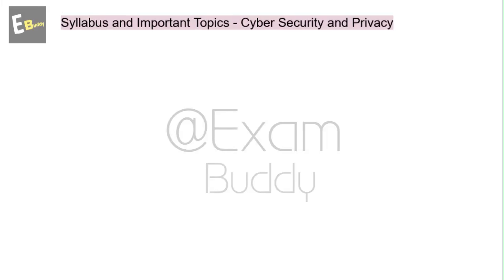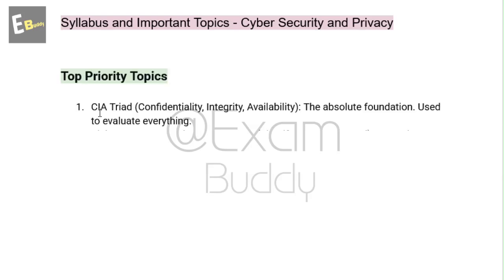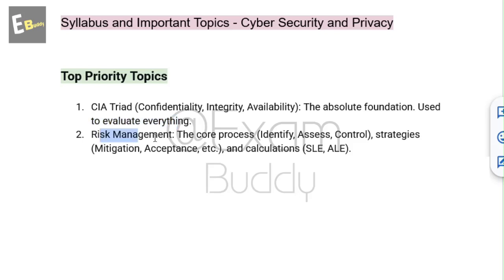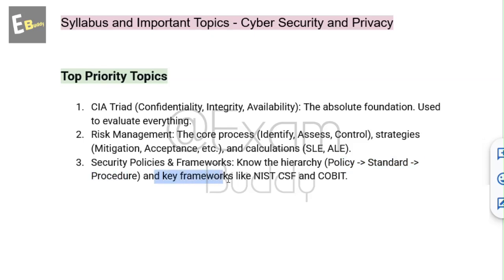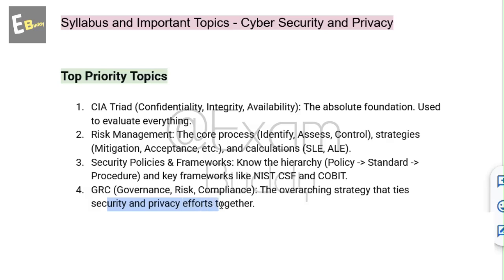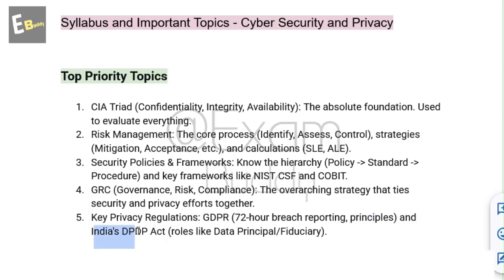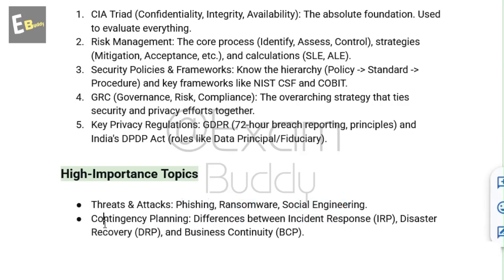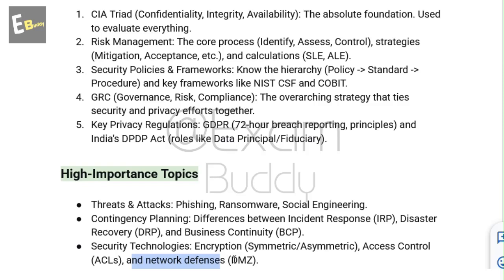Cyber Security and Privacy | Course Syllabus & Important Topics NPTEL | July 2025 Exam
In this video, we cover the complete NPTEL course syllabus for Cyber Security and Privacy along with the most important topics you must focus on for the July 2025 exam.
This guide is specially designed to help you study effectively, by highlighting key concepts that frequently appear in exams.
Whether you are looking for assignment insights, topic-wise importance, or exam preparation strategy, this video will help you stay on track.

🔥 Topics Covered:
✔️ Full Cyber Security and Privacy Syllabus Breakdown
✔️ High-Frequency Important Topics
✔️ Focus Areas for July 2025 Exam
✔️ Study Tips to Crack NPTEL Cyber Security and Privacy Exam

NPTEL Cyber Security and Privacy July 2025 exam date
NPTEL Cyber Security and Privacy  July 2025 syllabus
NPTEL Cyber Security and Privacy July 2025 study plan
NPTEL Cyber Security and Privacy assignment solutions 2025
How to prepare for NPTEL Cyber Security and Privacy  exam 2025
NPTEL Cyber Security and Privacy previous year question papers
NPTEL Cyber Security and Privacy important topics 2025
NPTEL Cyber Security and Privacy July 2025 exam tips
NPTEL Cyber Security and Privacy online course July 2025
NPTEL Cyber Security and Privacy  July 2025 exam roadmap
NPTEL Cyber Security and Privacy exam passing criteria
NPTEL Cyber Security and Privacy July 2025 preparation strategy
NPTEL Cyber Security and Privacy July 2025 study material
Best books for NPTEL Cyber Security and Privacy exam 2025
NPTEL Cyber Security and Privacy July 2025 practice questions
NPTEL Cyber Security and Privacy exam registration process 2025
NPTEL Cyber Security and Privacy certificate validity
NPTEL Cyber Security and Privacy July 2025 important assignments
NPTEL Cyber Security and Privacy July 2025 time management tips
NPTEL Cyber Security and Privacy July 2025 exam pattern
How to score high in NPTEL Cyber Security and Privacy July 2025
NPTEL Cyber Security and Privacy July 2025 deadline
NPTEL Cyber Security and Privacy July 2025 course highlights
NPTEL Cyber Security and Privacy July 2025 learning resources
NPTEL Cyber Security and Privacy July 2025 expert study guide